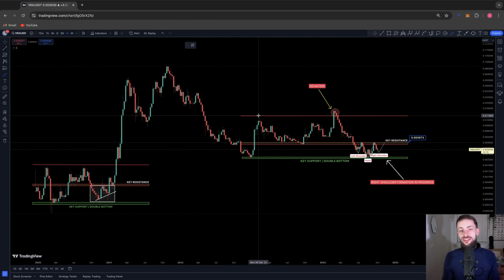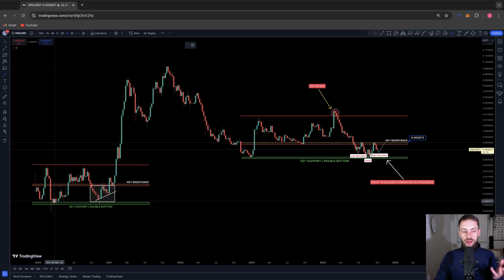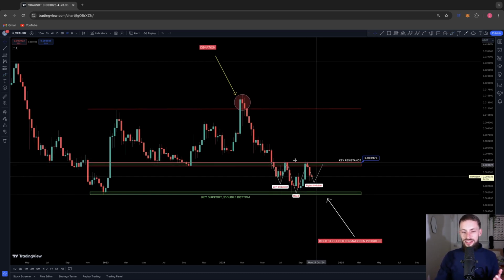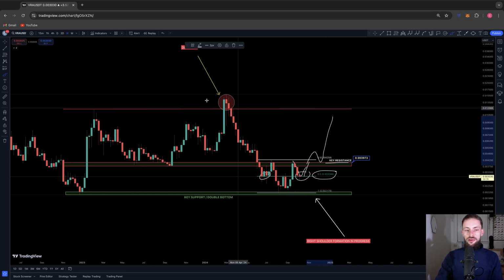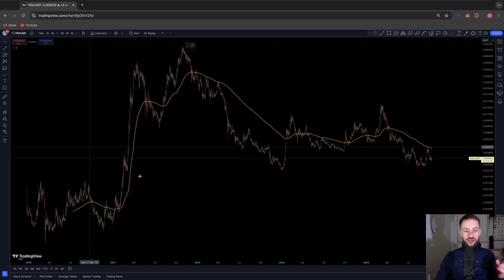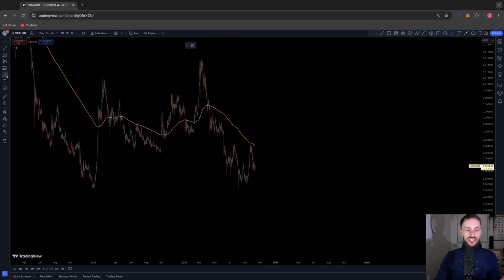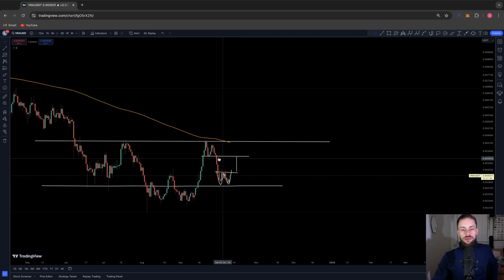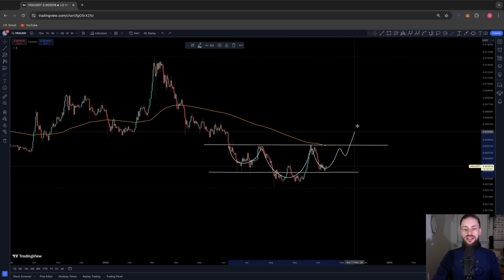$VRA Is A Sleeping Giant! Look At This Pattern!